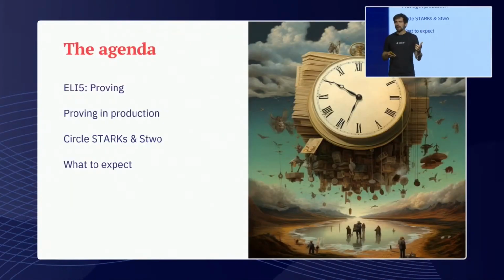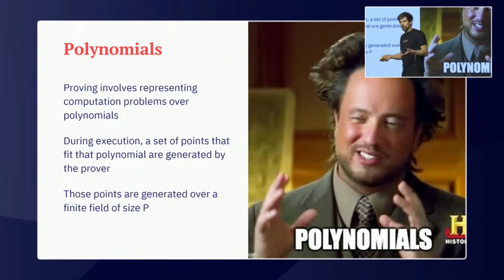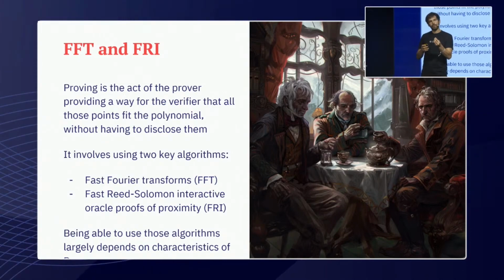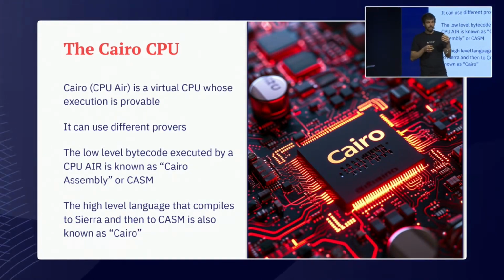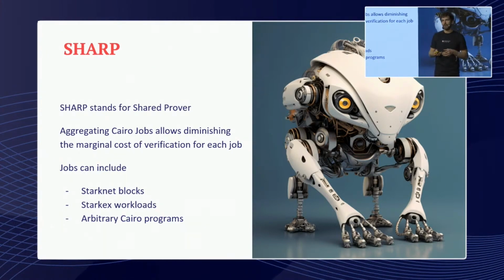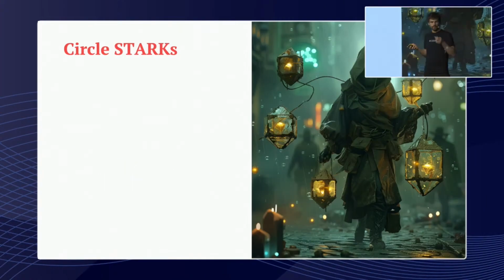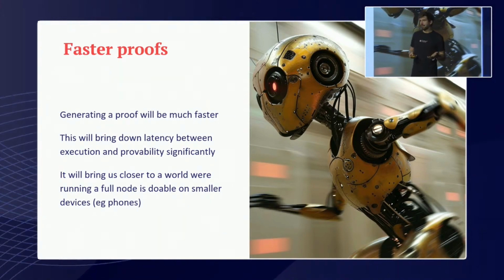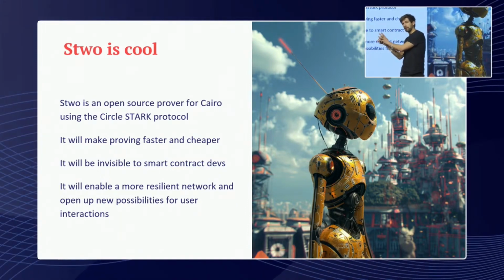StarkCity London - Stwo for dummies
Henri Lieutaud, the Head of Developer Relations at the StarknetFoundation, provided the audience with a straightforward and comprehensible overview of STWO, Circle Stark, and the concept of proving on Starknet.

Would you be interested in exploring Starknet and Cairo more deeply? Have a look at our educational resources.